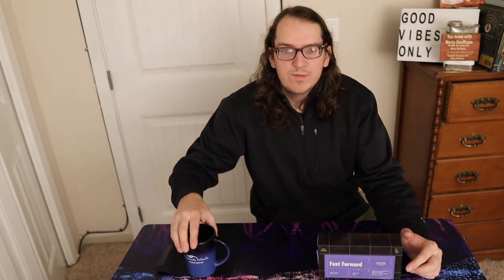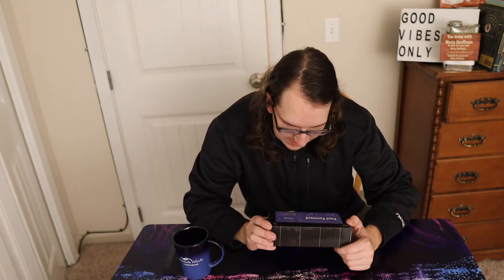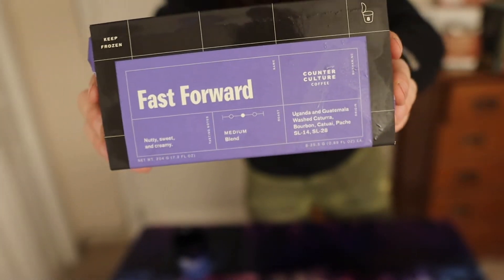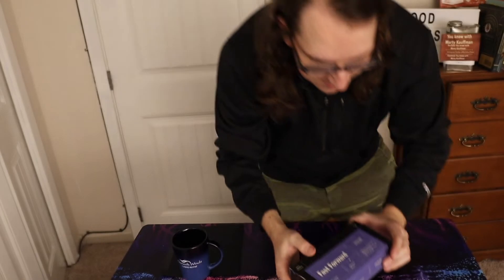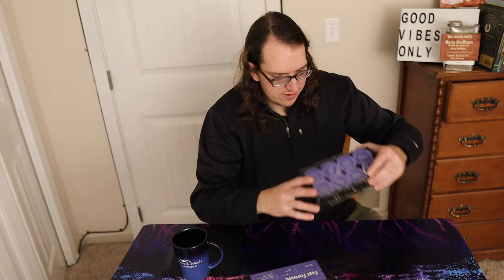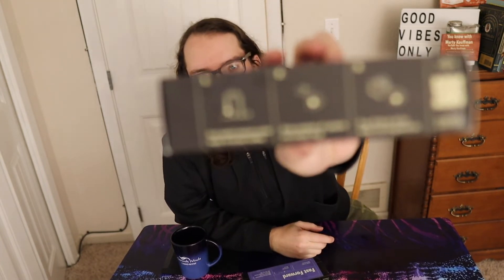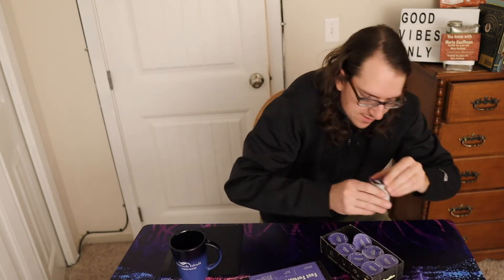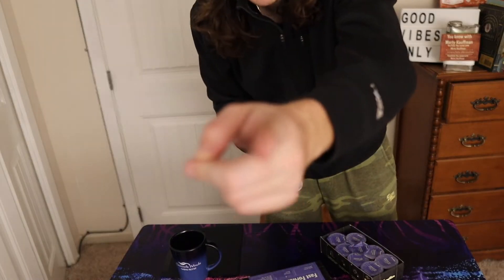Peter McKinnon‘s new favorite coffee | Cometeer coffee ☕️ review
This is my review of Peter McKinnon‘s new favorite coffee it is called Cometeer

Oh and if you would like to send me something here is my address it is PO Box 1221 Newport, OR 97365 and if you want to send me stuff using UPS or FedEx I guess you need a street address so here’s the street address 310 SW. 2nd St. #1221 Newport, OR 97365 United States of America

I am here is the link for Coinbase